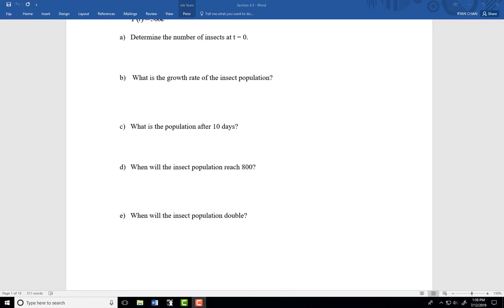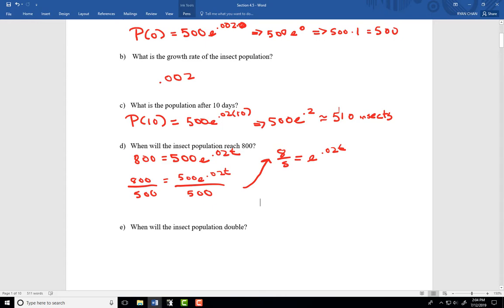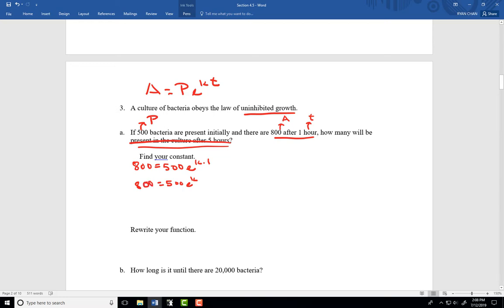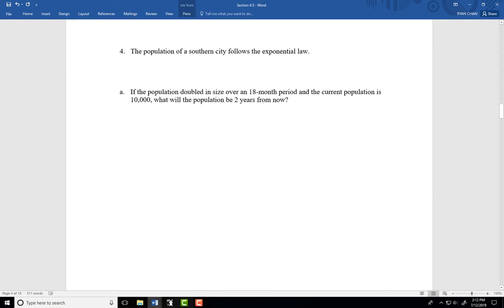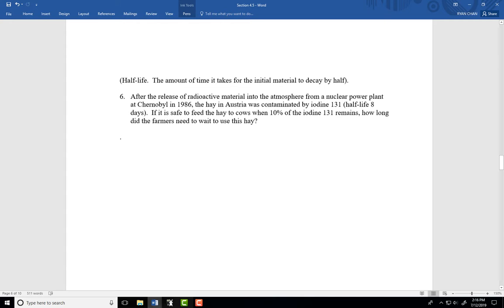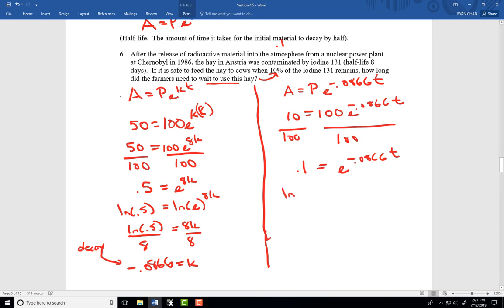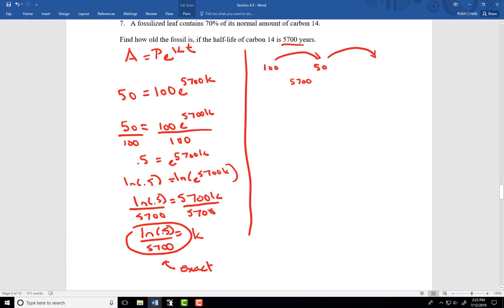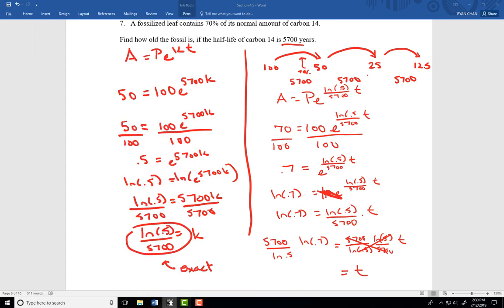Section 4 5